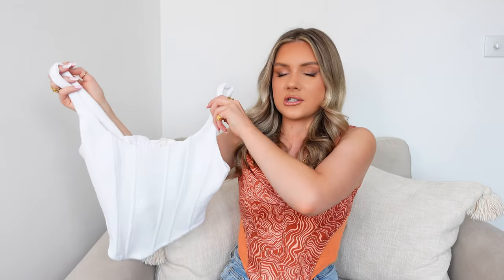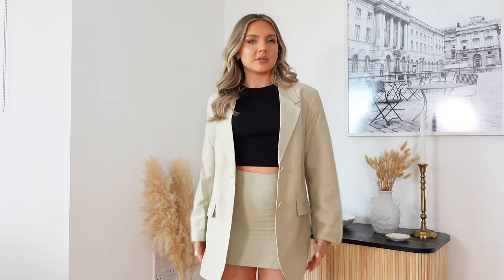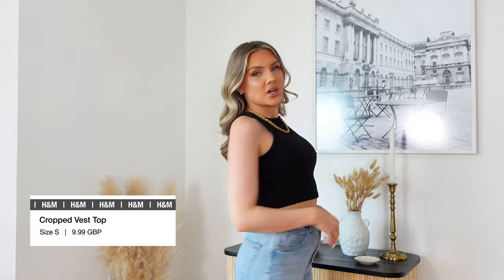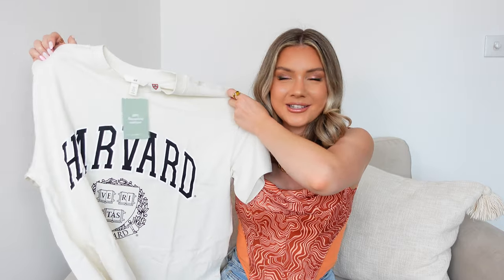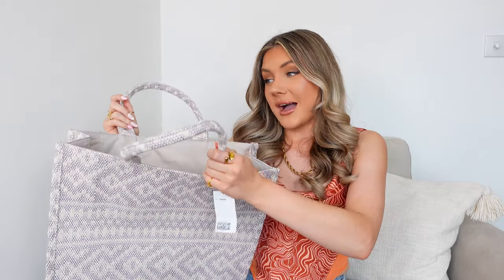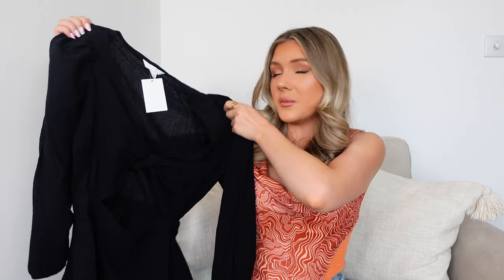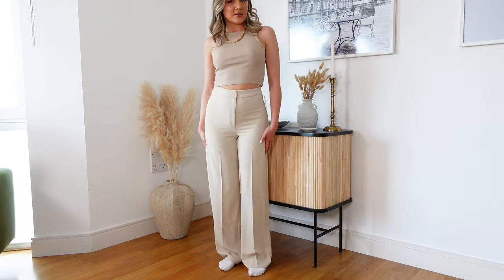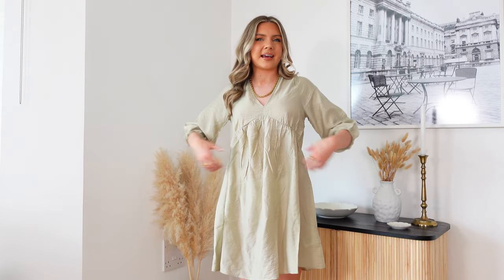HUGE H&M HAUL | SPRING & SUMMER TRY ON 2022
This is my biggest haul of the year so far! Sharing some of my recent finds from H&M from vacation ready straw hats to gorgeous evening dresses - I really hope you enjoy the video!

FILMING EQUIPMENT
Sony ZV-1 (Camera)
Canon G7X Mark II (Vlog Camera)
Neewer 480 LED Video Lights
Neewer LED Light Panel Softbox
Zoom H5 Recorder (Microphone)
Neewer Camera Tripod
Sandisk SD Cards
Apple SD Card Reader

Beckie x